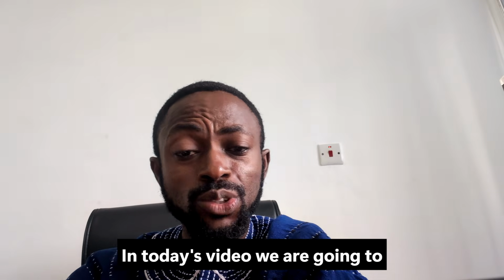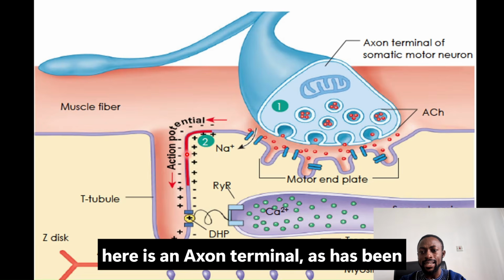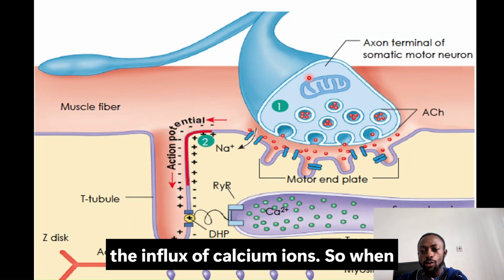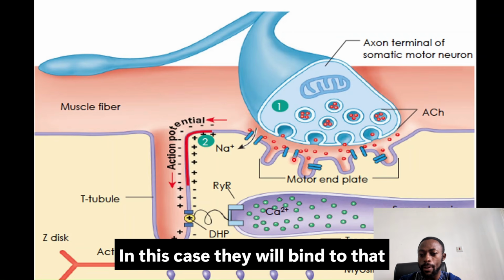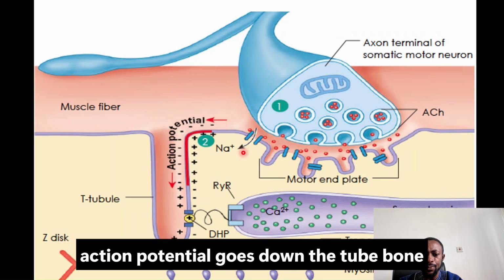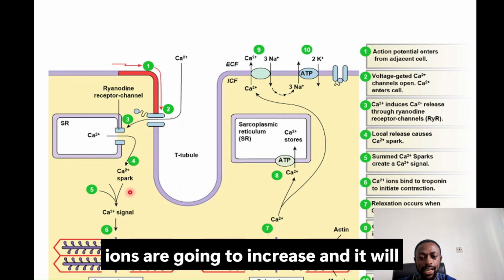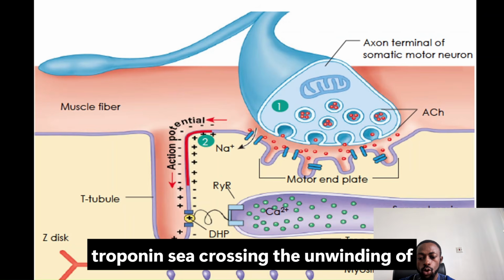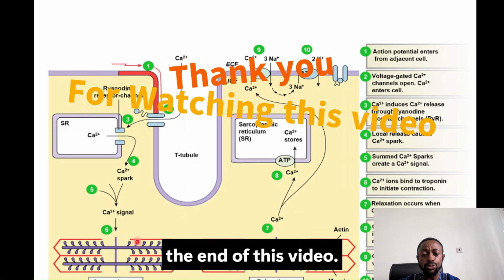Muscle Contraction || Action Potential || Sliding Filament || Physiology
🔬 How does a nerve signal become a muscle movement?

In this video, we break down the complete sequence of events linking neural excitation to muscle contraction — from the arrival of an action potential at the neuromuscular junction, through excitation-contraction coupling, to calcium-driven activation of the contractile machinery and the sliding filament mechanism.

Here is what we cover:
→ Structure and function of the neuromuscular junction
→ How the action potential triggers acetylcholine release
→ Depolarization of the motor end plate and propagation along the sarcolemma
→ The T-tubule system and the triad
→ Role of the sarcoplasmic reticulum and calcium ion release
→ How Ca²⁺ binds troponin and exposes actin active sites
→ Cross-bridge cycling and the sliding filament theory
→ Relaxation and Ca²⁺ reuptake

Whether you are a medical student, nursing student, allied health professional, or just curious about human physiology, this video walks you through each step clearly and systematically.

📚 This video is part of an ongoing series on muscle and neuromuscular physiology and other systems of the human body